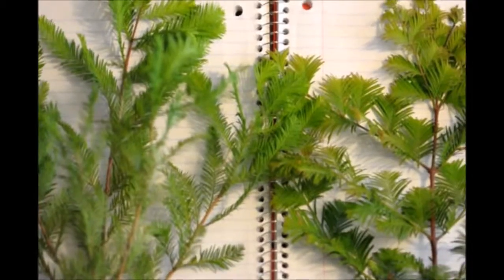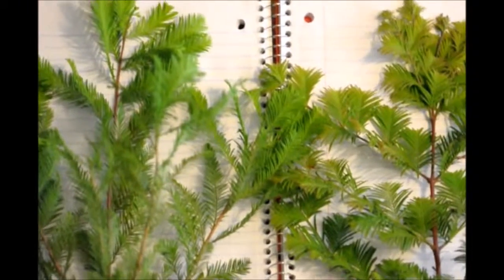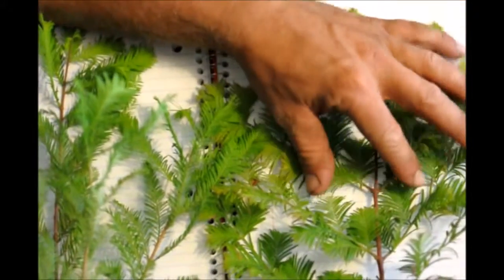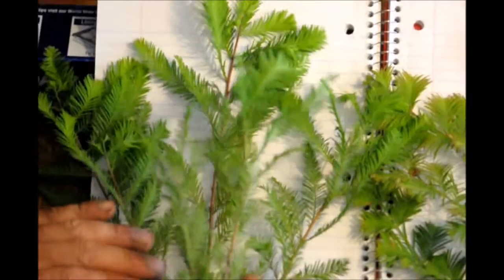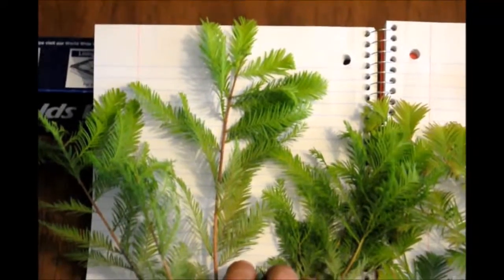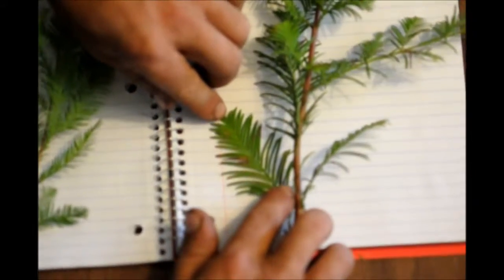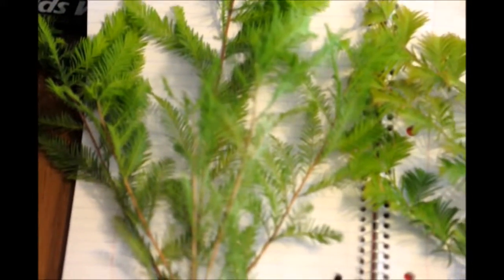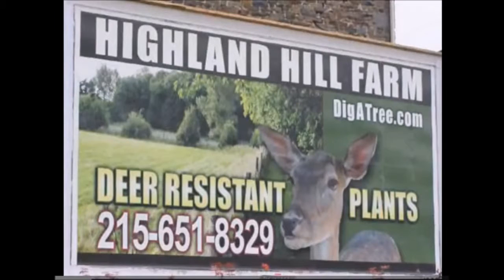What Kind of Tree is This Bald Cypress or Dawn Redwood